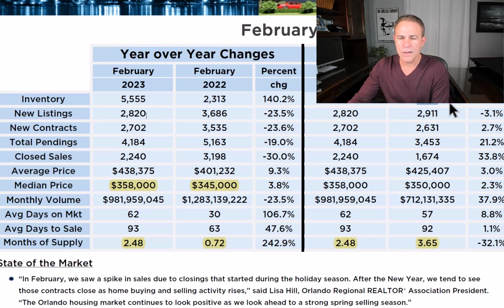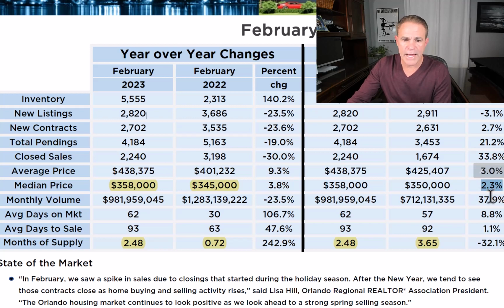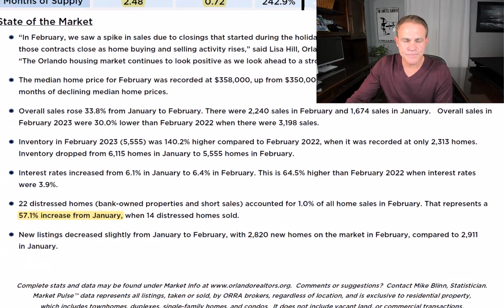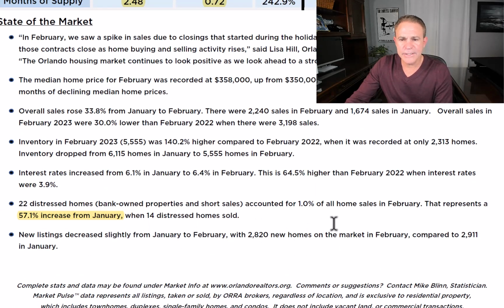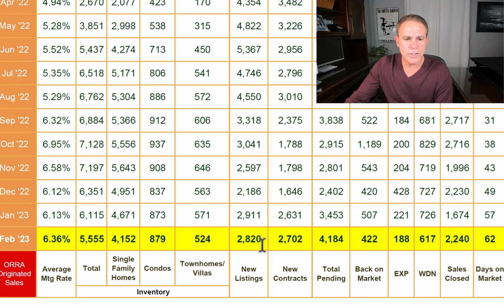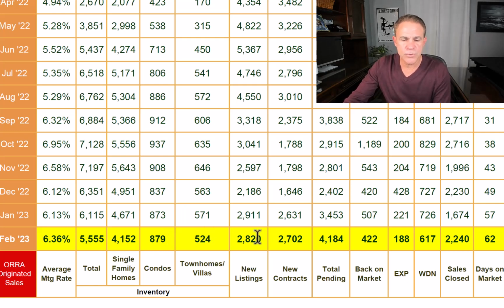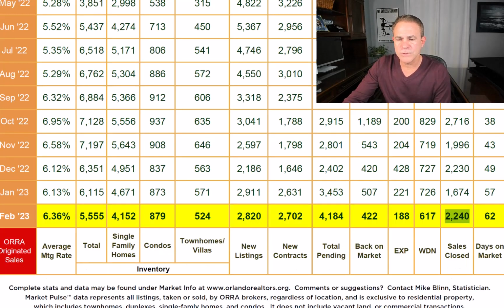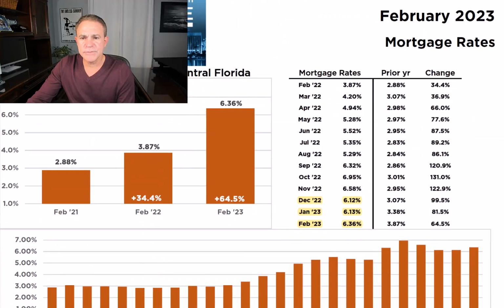ORLANDO Real Estate Market March 2023 || Top Mortgage Broker RAYCE ROBINSON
How is the real estate market doing and is now a good time to buy a home?  Current Real Estate Market Numbers for Orlando, Oviedo and all of Central Florida for March that cover's the market through Feb 2023.  Inventory has started to fall again which is not great news for first time homebuyers.  Rates have started to fall which is great news for first time homebuyers.  How do things look to buy or sale a home in 2023?  Rates have started to decrease and home buying has started to pick up here in Central Florida, Orlando and really of of Florida.  Orlando and really all of Florida are still in a fairly competitive market with properties selling quickly around the Median Price range. Rayce Robinson, the top Orlando Mortgage Broker here in Central Florida continue to help buyers, buy a home, as the market continues to be extremely hot here in Orlando, Oviedo and all of Central Florida.  In this video, Rayce Robinson looks at the current Real Estate numbers and how they are affecting the market.

Jorey Blackmer and Rayce Robinson are your go to mortgage team for all the current market information in Orlando, Oviedo and all of Central Florida.  May marked the beginning of almost every area of the US Economy opening up which will change what loan programs will be available across the nation and in our local Central Florida Real Estate Market here in Orlando.

Rayce Robinson and my team here at Mid Florida Mortgage Professionals do not charge lender fees to help you get the best overall deal on your mortgage. Rayce knows the market very well here in Orlando, Oviedo and all of Central Florida.

Here is another Youtube video he did on if the real estate market could CRASH here in Florida.

The Rayce Robinson Mortgage team with Mid Florida Mortgage Professionals specializes in getting clients high service and a great deal on a mortgage. We offer things like no lender fees and help clients get the lowest mortgage interest rate and best mortgage deal overall. We help clients all over Florida, primarily working in the Orlando are with our office in Oviedo, Florida. Let me know what I can do to help.

NMLS 322615
Mid Florida Mortgage Professionals

The Robinson Mortgage Team serving all over Florida in Orlando including Orlando, Winter Park, Sanford, Oviedo, Winter Springs, Longwood, Lake Mary, Conway and all Over Central Florida. We are Central Florida's most competitive mortgage company...period :)
RAYCE ROBINSON (NMLS 322615)
Offices located in Oviedo, Florida 32765

Current market reports and data used from - Orlando Regional Realtor Association